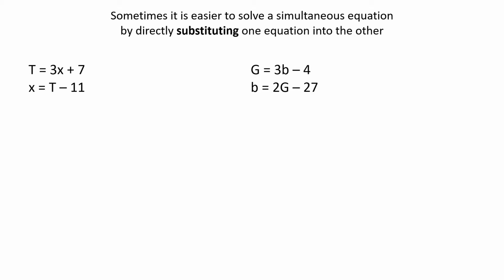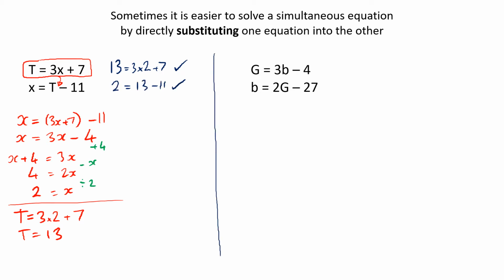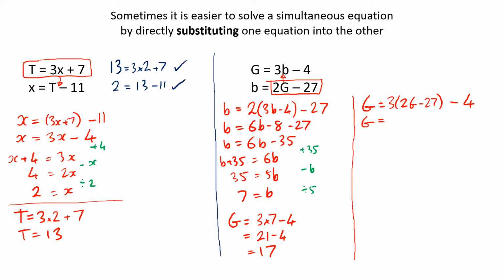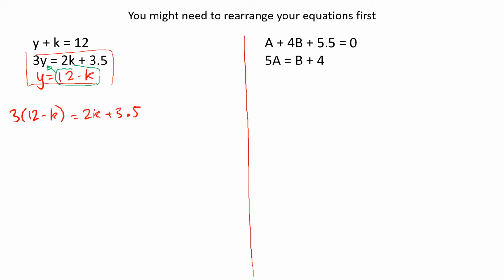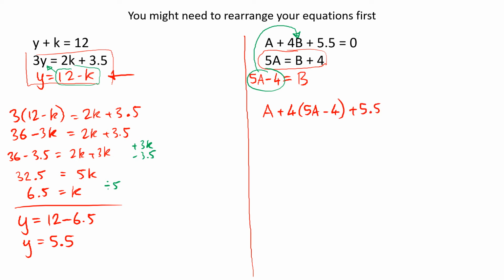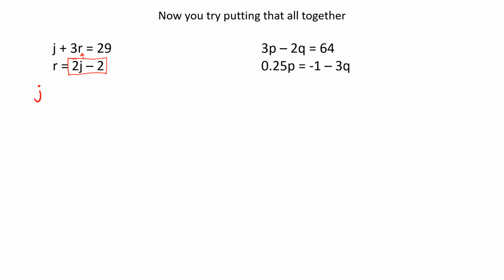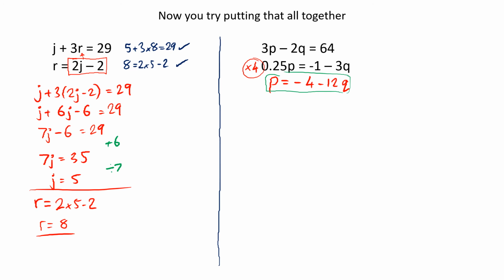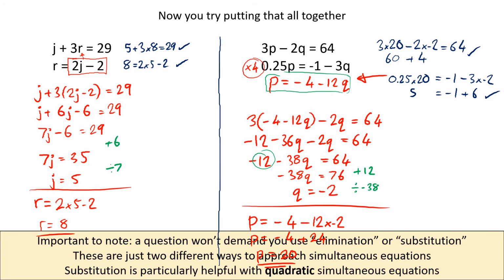Solving Linear Simultaneous Equations by Substitution